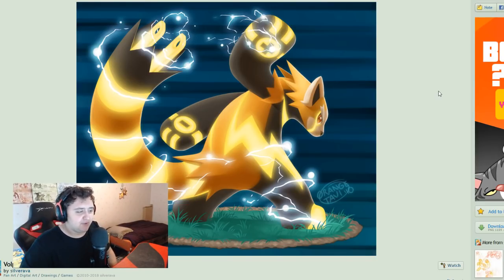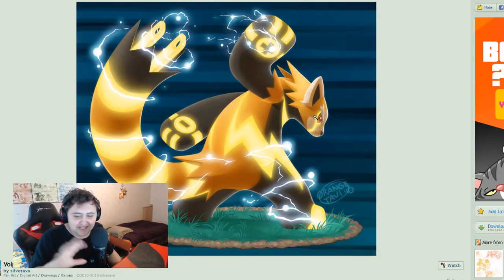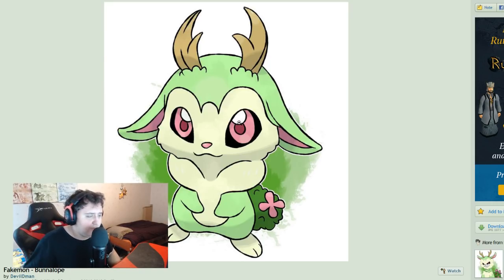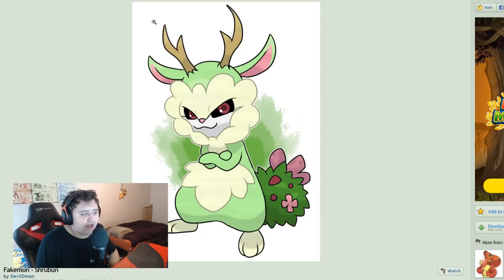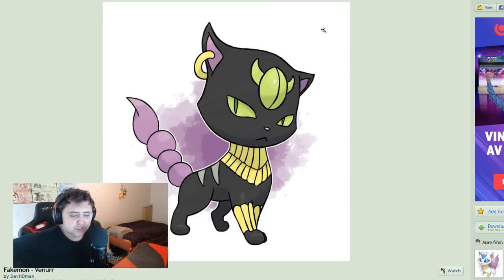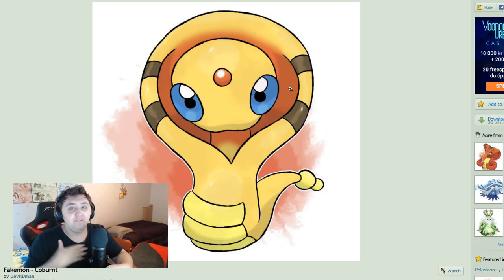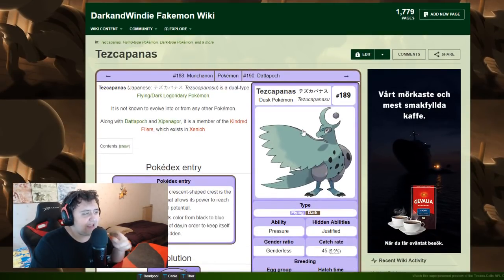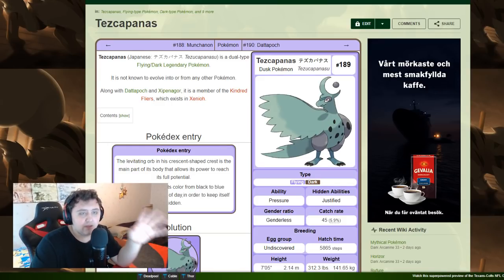NEW Pokemon for Pokemon Switch 2019, Fakemon That We Need in Pokemon Generation 8!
So today we have ourselves a brand new video where we take a look at some awesome, New Pokemon For Pokemon Switch 2019, These are Fakemon Created by Fan Designers that would be great for, Pokemon Generation 8!?.

Hey Guys, RuffledRowlit here! If you are a fan of Pokemon then you came to the right place, if you´re looking for videos on Pokemon Rom Hacks & Fan Games, Pokemon Top 5's, Pokemon Lets Go Pikachu, Pokémon: Lets Go Pikachu, Pokémon Let's GO pikachu, Pokémon Let's GO Eevee, pokemon let's go pikachu news, lets go pikachu, lets go eevee, Pokemon Top 10's, Pokemon Theories, Pokemon Rom hack Showcase, Pokemon Fan game showcase aswell as, Top 10 Best Pokemon Rom hacks 2018. And if you enjoy Pokemon Theories, And want information on, Pokemon News, Pokemon Leaks, Pokemon News, Pokemon new game, pokemon new games. If you are also interessted in things like, Pokemon Gameplay of, Pokemon ultra sun and ultra moon. If you enjoy general Pokemon content then stick around because I post loads of such things and you can see, Pokemon mmorpg, Pokemon Shiny hunting, and Pokemon generation 8, Pokemon gen 8, and Pokemon switch, pokemon switch gameplay in the future & much much more on the channel! so subscribe to keep up to date with all the Pokemon content that you can desire.